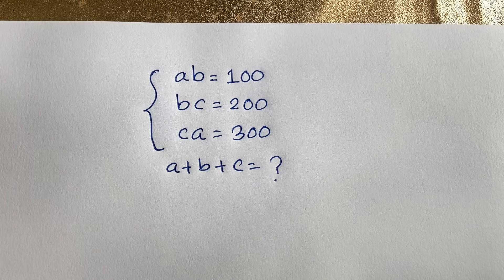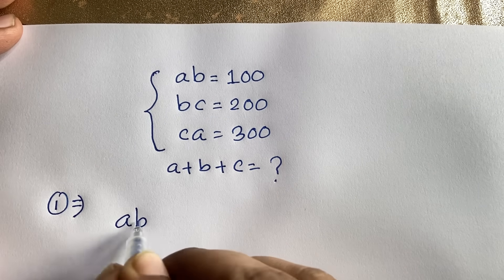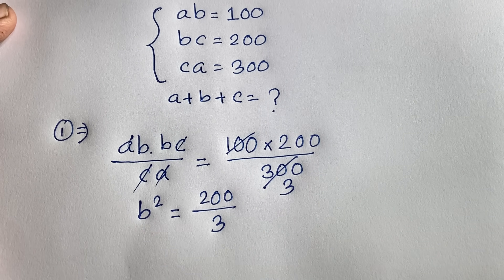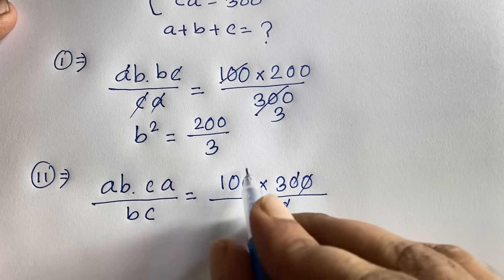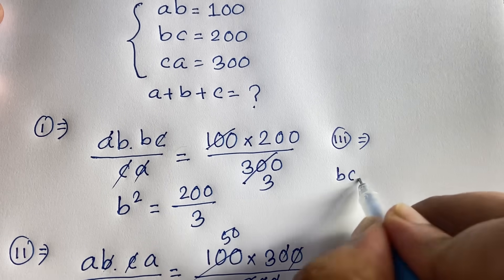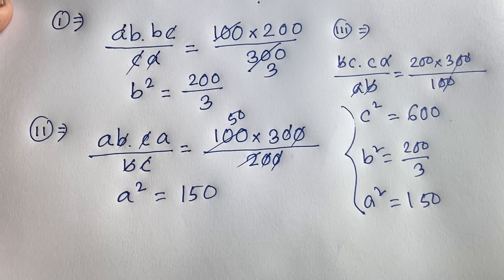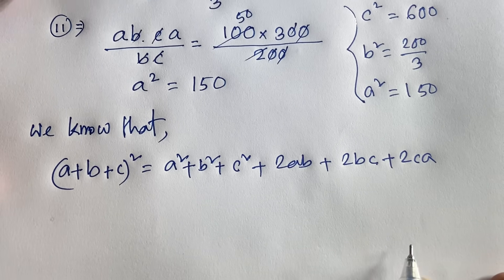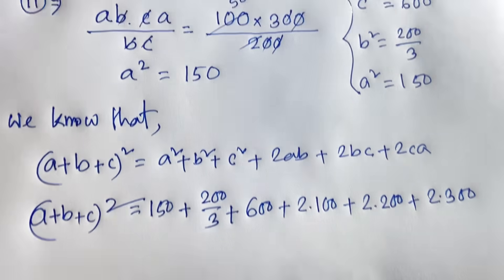Maths Olympiad | A Tricky Maths Olympiad Questions | Algebra Problem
a wonderful math problem. olympiad question. Olympiad lectures.